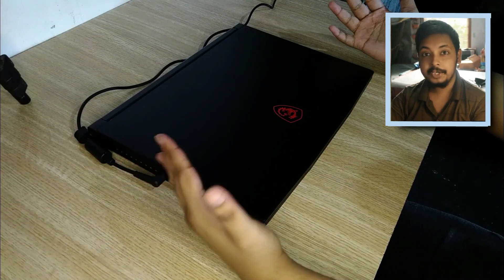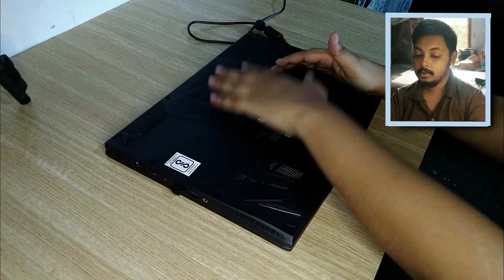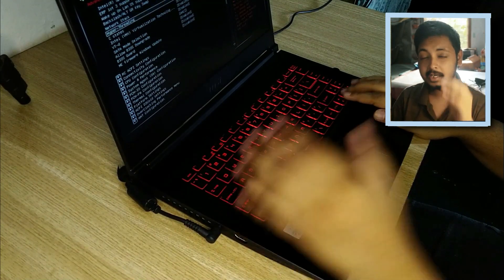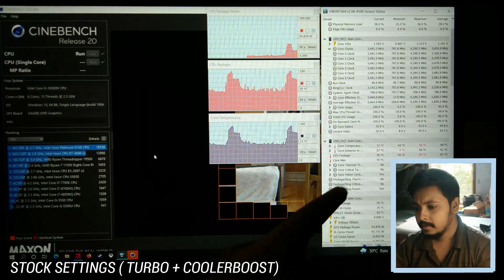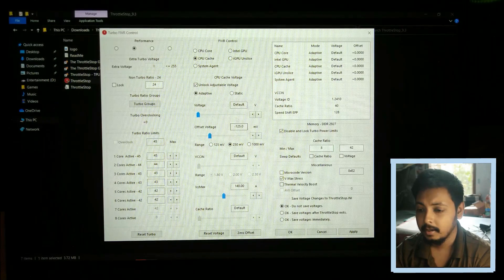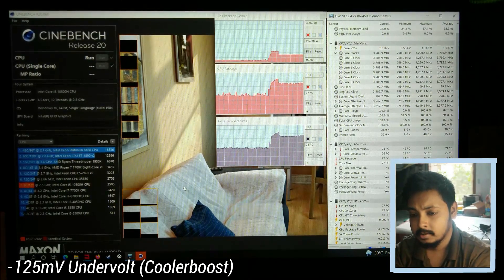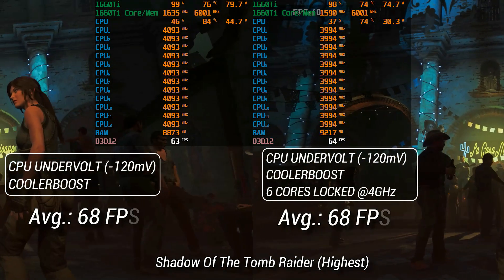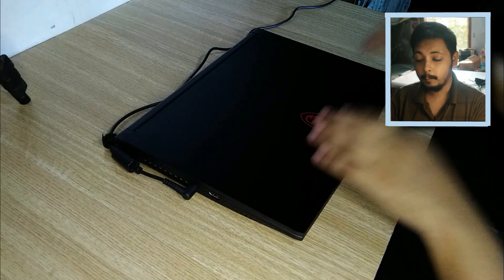MSI GF65 1660Ti Undervolting | Higher Performance Lower Temps 🥶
Timestamps:
Expectations : 0:21
Back Panel Rant : 1:42
BIOS Overview : 3:08
CPU Thermal Test : 5:15
Undervolting :  7:47
Gaming Thermal Test : 10:38
Drop Game Thermals even more : 11:15
Conclusions : 13:14

#5 HP Pavilion 15-ec1048AX 144hz at 67k
#6 HP Victus R5 5600H 1650 at 67k
#8 HP Victus 3050 at 73k
#9 MSI Bravo 15 8 core 4800H 5500M at 76k
#11 HP Victus R7 5800H 3060 at 1.04L